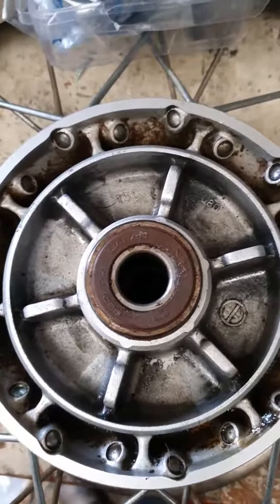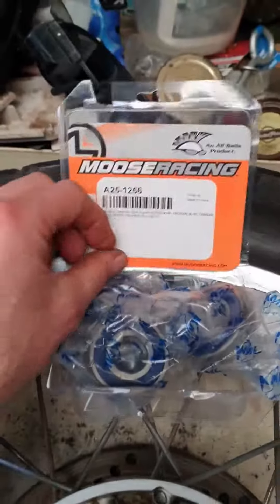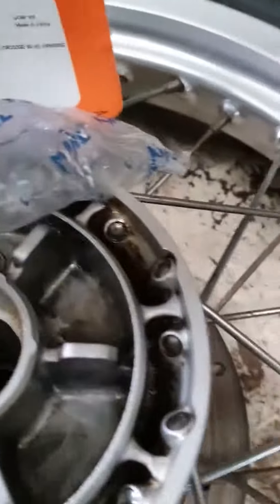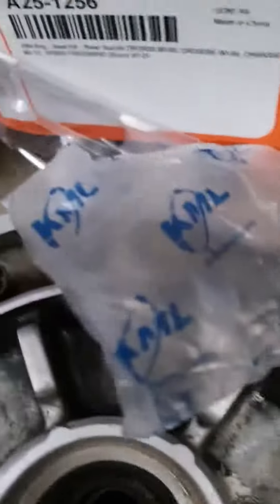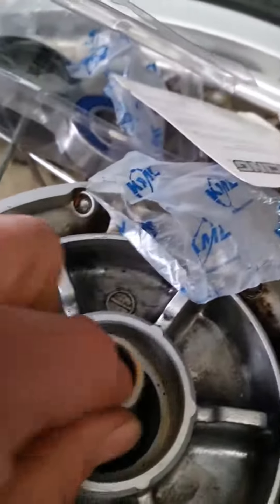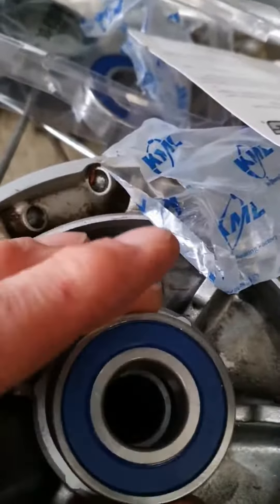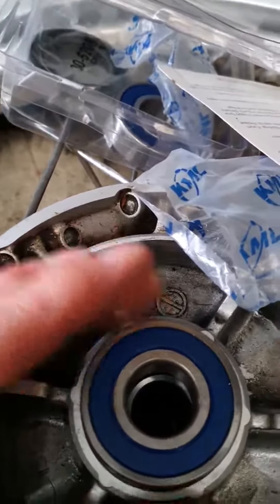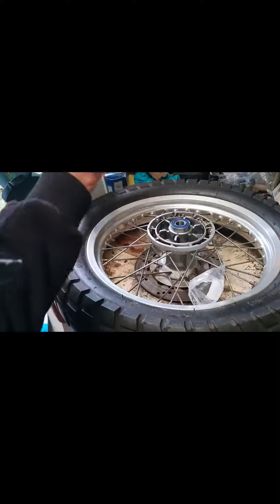DR650 rear bearing replacement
No heating or cooling method